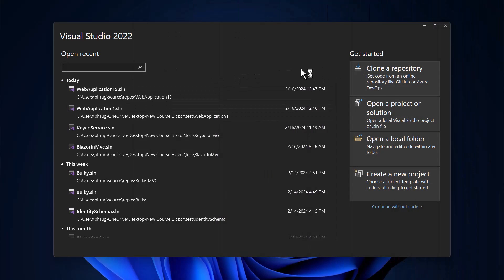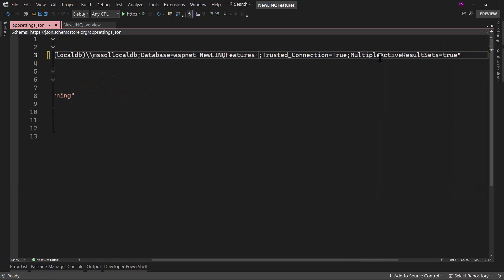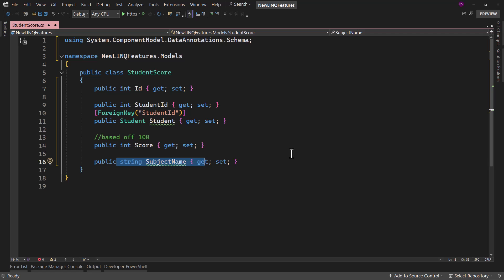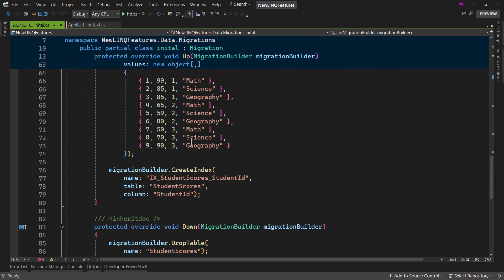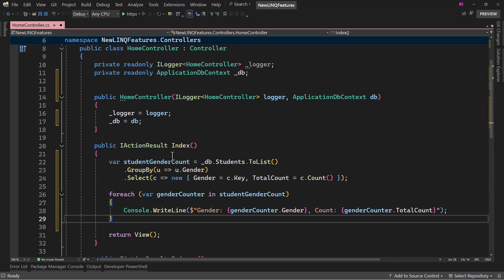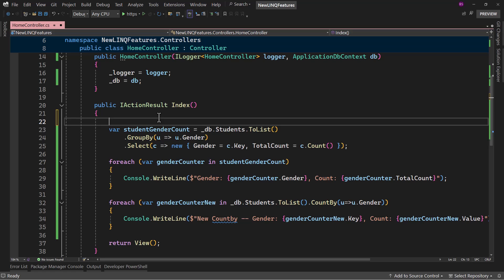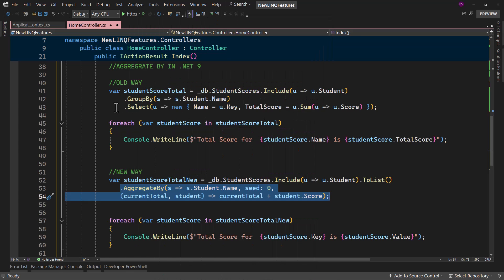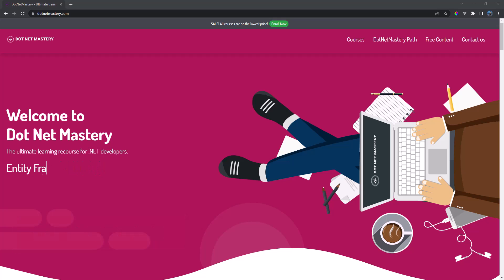Master New LINQ Methods in .NET 9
In this short video we will take a look at new LINQ methods in .NET 9
1. CountBy
2. AggregateBy

We will see how they can be used with real world example!